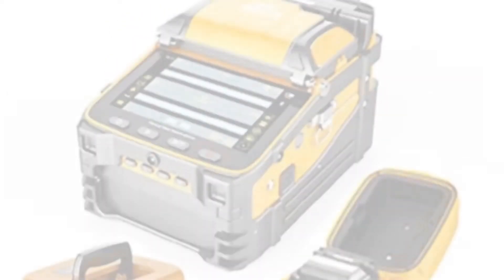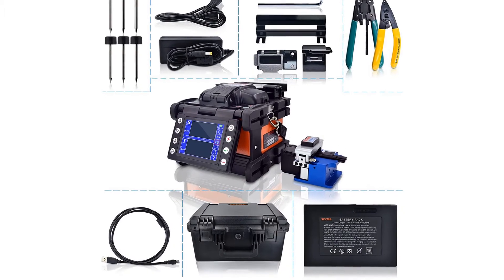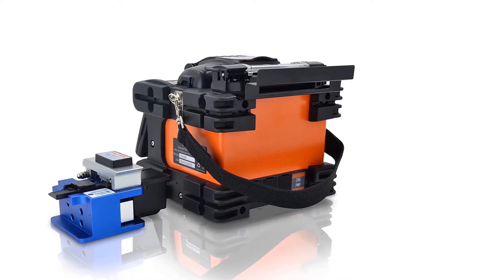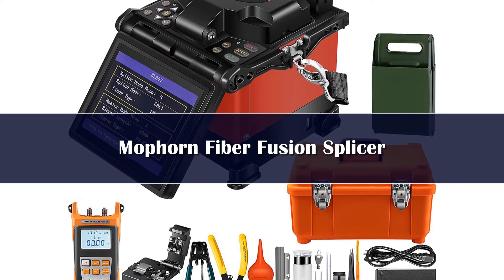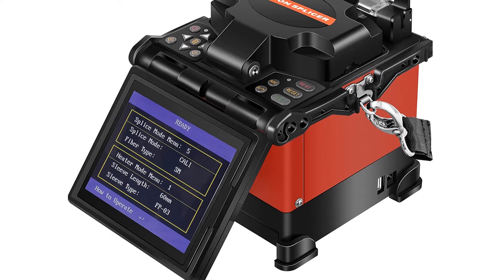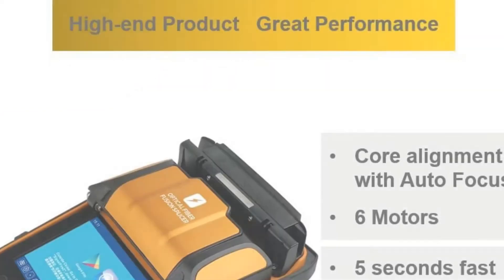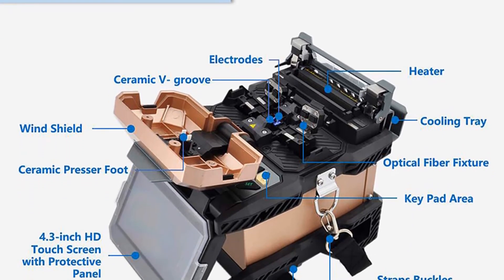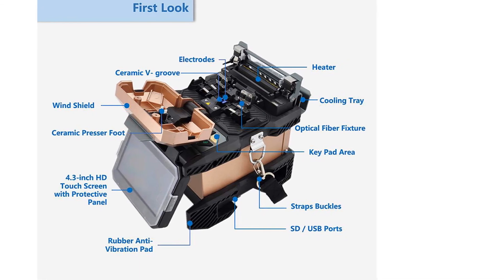Top 5 Best Fusion Splicing Machine Reviews for 2024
In This Video, I Listed the Top 5 Best Fusion Splicing Machine Reviews for 2024, You Can Check Out the Latest Price or Purchase in the Description Below!

05.A-15F Fully Automatic Mini Optic Fiber Fusion Splicer Splicing Machine

04.Signalfire fiber optic fusion splicer machine

03.JILONG KL-520 Fiber Optic Fusion Splicer

02.Signal Fire AI-10A Optical Fiber Fusion Splicer

01.Signalfire AI-9 AI-6C Fusion splicer Machine